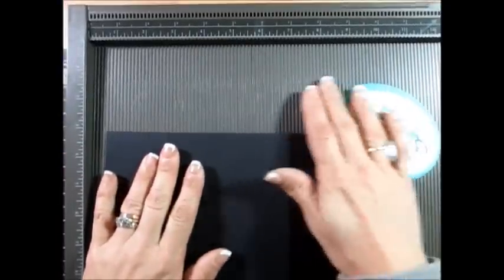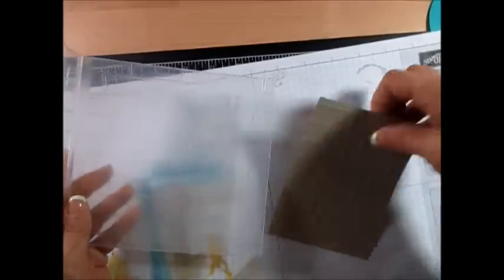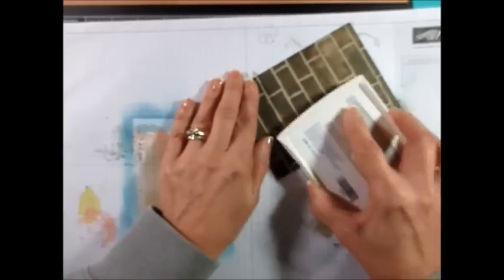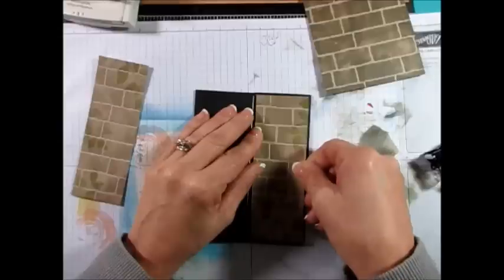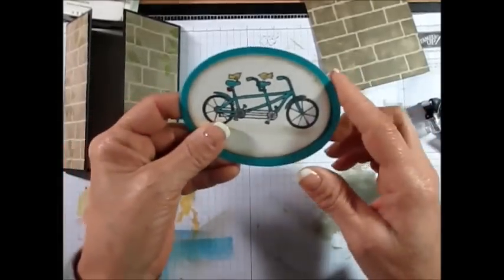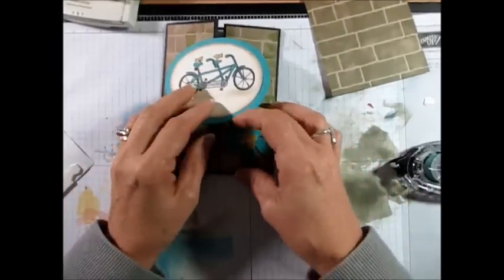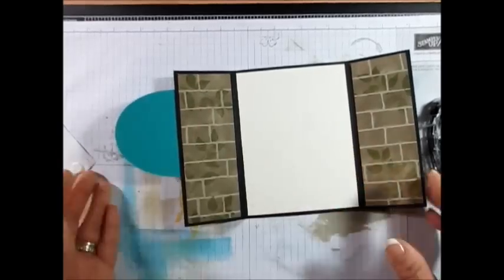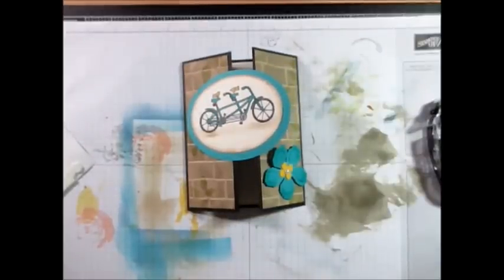Gate Fold Card